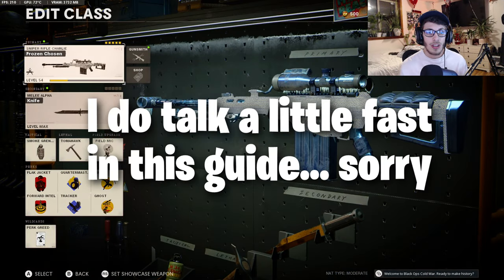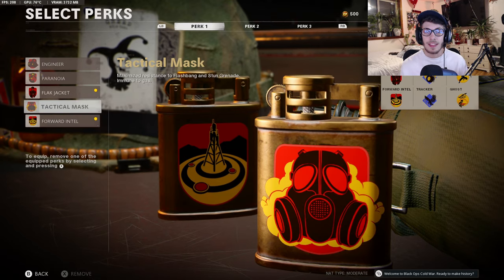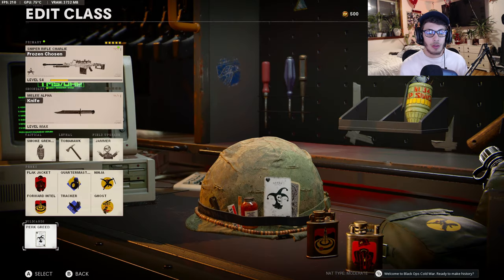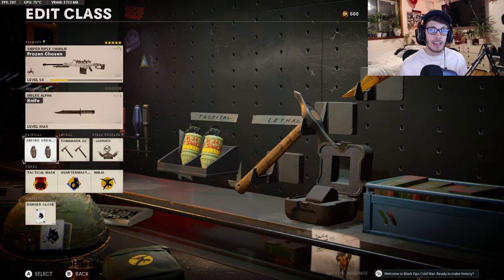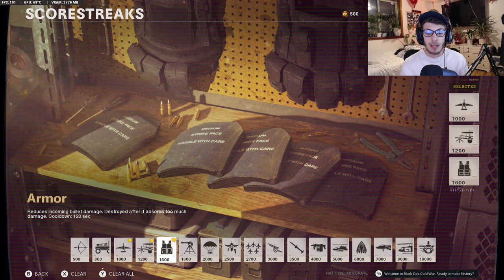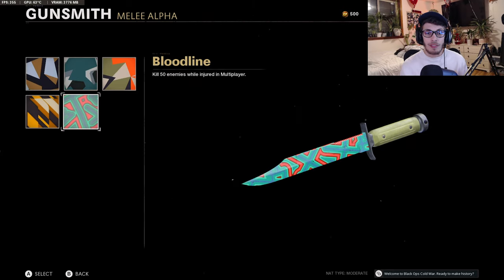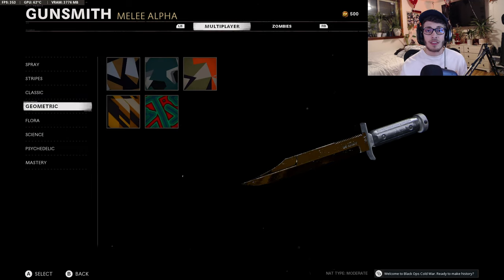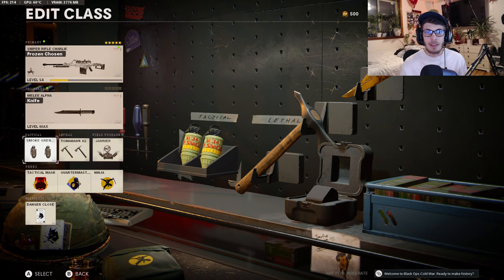HOW to get EASY GOLD KNIFE in COLD WAR! BEST METHODS for GOLD KNIFE in BLACK OPS COLD WAR!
HOW to get EASY GOLD KNIFE in COLD WAR! BEST METHODS for GOLD KNIFE in CALL of DUTY BLACK OPS COLD WAR!

Yo what's up YouTube! I hope you all are having a great day so far! This channel consists of Call of Duty Tips and Tricks, Best Class Setups, Tutorials, and anything else that will help you improve your Call of Duty skill! This is the place where you can party up with me, meet new people, or just have a conversation!

If You Want to grow on YouTube, Download TubeBuddy! (you have to pay a very small monthly fee for it, but if you want to grow on YouTube this is a very helpful tool)

TimeStamps,
0:00 Intro
0:18 1st Class Setup
2:06 2nd Class Setup
2:37 Game Modes and Strategy
3:32 Score Streaks
3:57 Spray Camo
4:02 Stripes and Classic Camo
4:54 Geometric Camo
5:16 Flora Camo
5:36 Science Camo
6:25 Psychedelic Camo
6:47 Outro

My Equipment!
▶ Elgato Capture Card
▶ Elgato Chat Link Cable
▶ Elgato Stream Deck
▶ Elgato Key Light
▶ Blue Yeti Microphone
▶ Microphone Arm
▶ Logitech C922 Pro USB Webcam
▶ Astro A40 Tr w/ Mixamp Pro Tr
▶ Duramont Ergonomic Adjustible Chair
▶ Xbox Elite V2 Controller
▶ Kontrol Freaks
▶ Razor Mouse
▶ Razor Keyboard
▶ Gaming Glasses
▶ Xbox One Series S
▶ Philips Hue Light Strip
▶ Philips Hue Light Bulbs
▶ Philips Hue Light Go

PC Specs
▶ GeForce RTX 3070 Founders Edition
▶ AMD Ryzen 9 3900X 12-Core Processor
▶ 64 GB RAM
▶ BenQ Zowie Monitor, 144Hz, 1ms